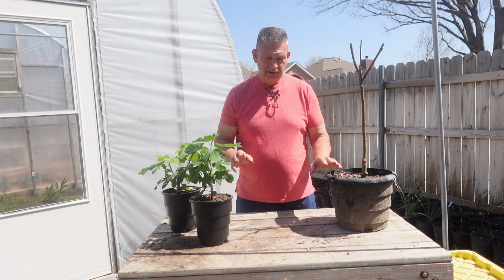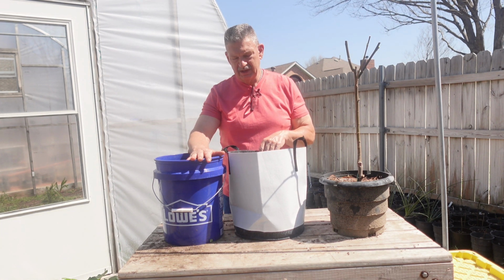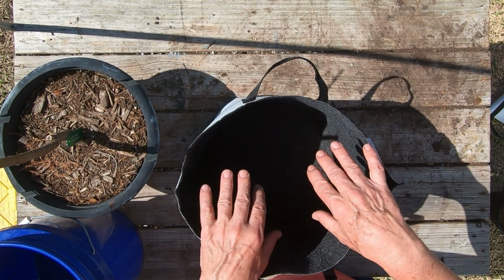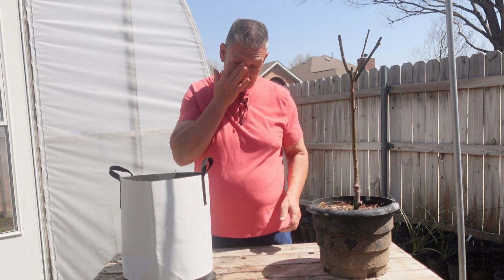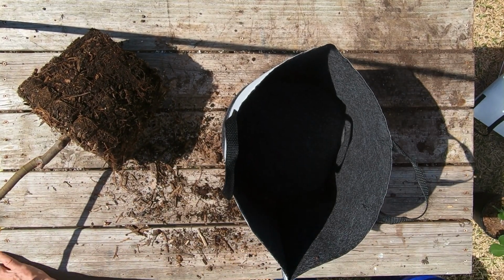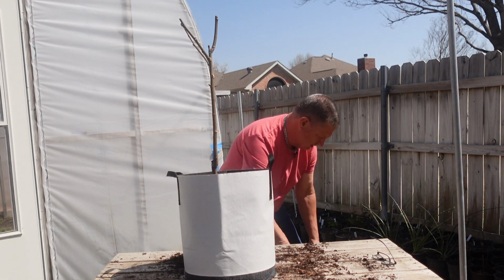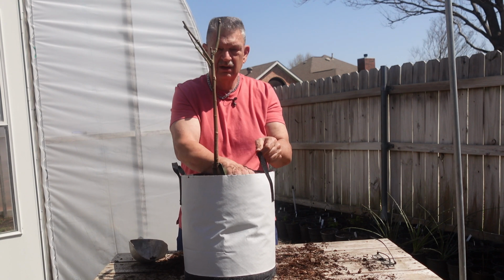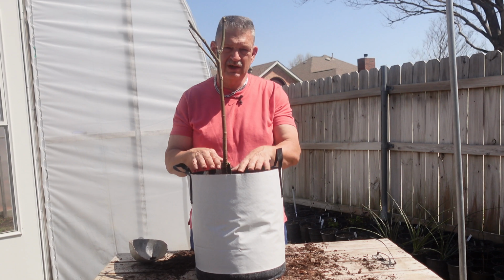Best Container for Large Fig Trees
I show you the difference between containers for large container grown figs.  I use Rootmaker grow bags.  Some people grow figs in 5 gallon buckets, but I will show you why you are better off using growbags for your container grown fig trees.

Stuewe & Sons – Mini Treepot Growing Kit
FELCO F-2 Hand Pruner
Parafilm Grafting Tape
VIVOSUN 10"x 20.75" Seedling Heat Mat
4 Way Power Splitter
SHARPIE Paint Markers
Rooting Powder